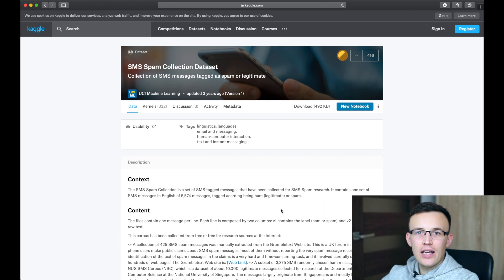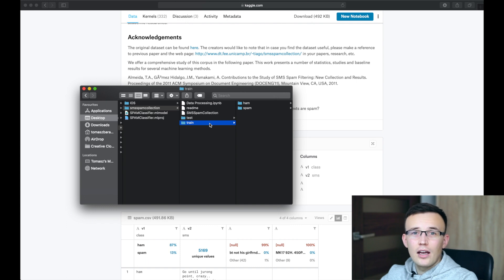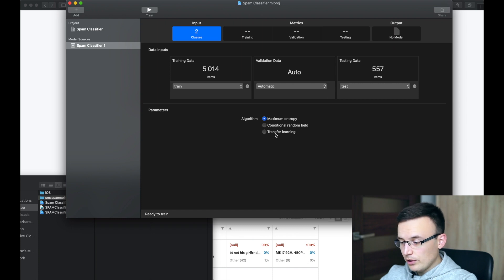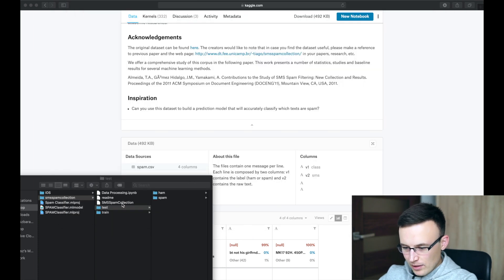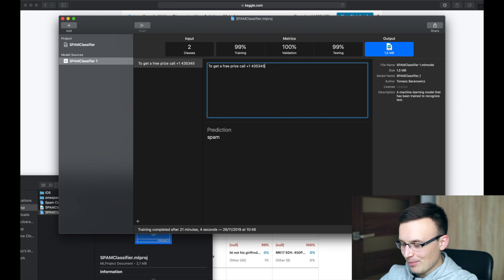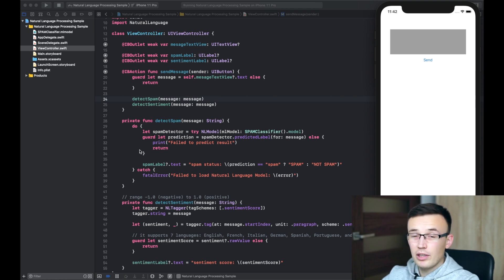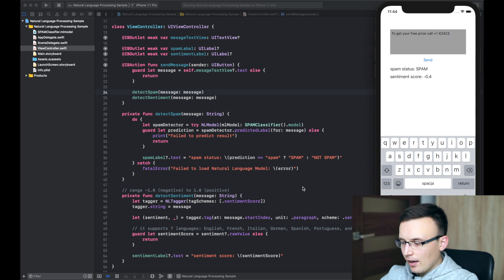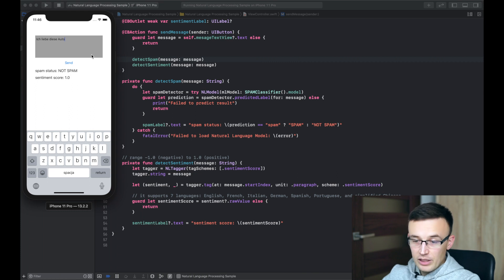Create ML Tutorial - Text Classifier to detect SPAM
Natural Language Processing has a lot of use cases. In this video I'm showing how to use CreateML to train text classifier to detect spam content. As a bonus i will show you how to use Sentiment Analysis mechanism which is already built into iOS and works for multiple languages.

Links:
Github Repository (training data + test data + iOS app + trained sample model)